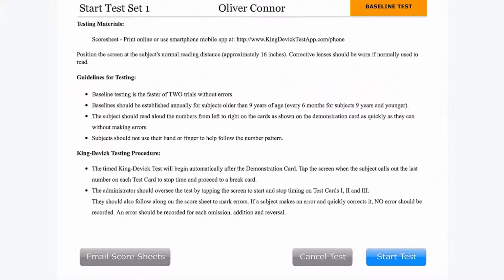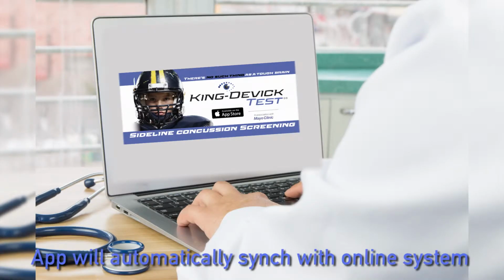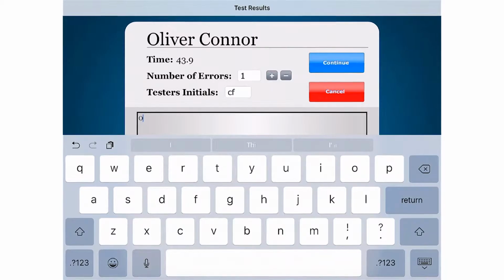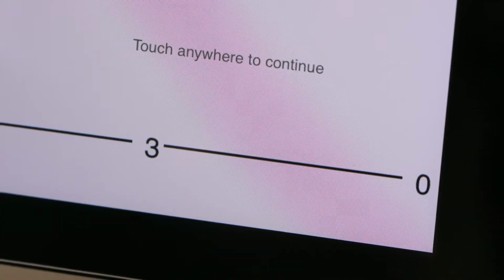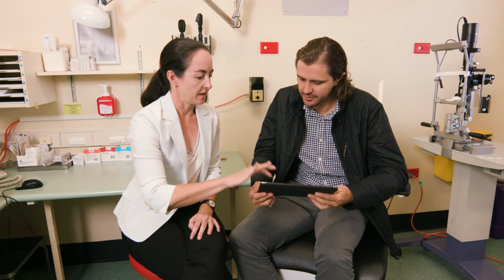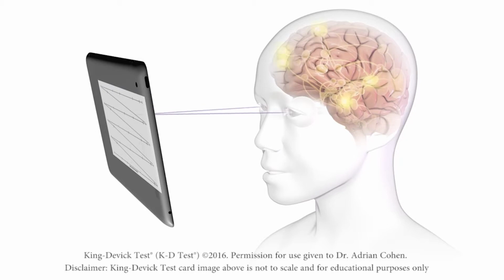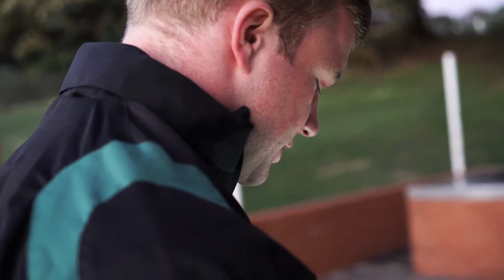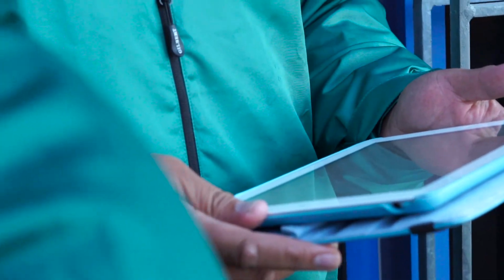BC Media concussion instructional video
BC Media was engaged by the Sydney Eye Hospital Foundation to create an instructional video on the King-Devick concussion test. Lots of of step-by-step information, communicated in an engaging, visually rich fashion. A fascinating test and incredibly important.